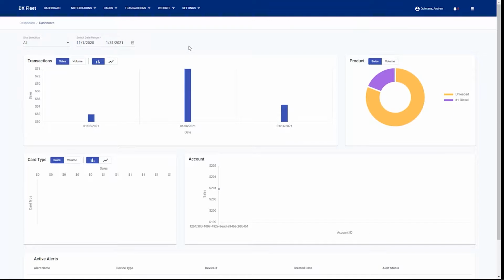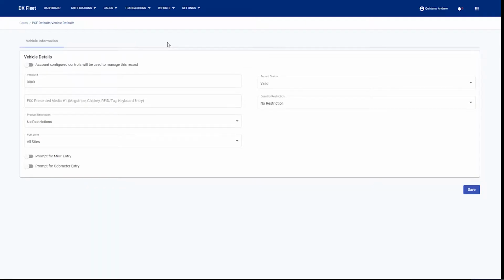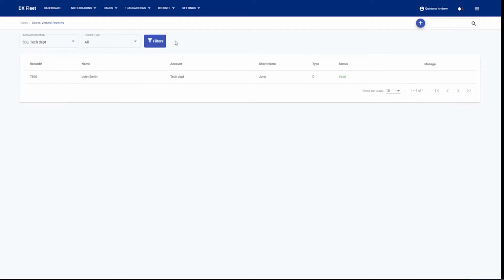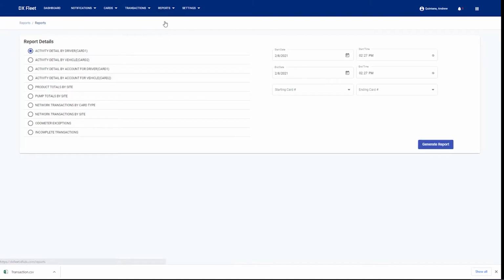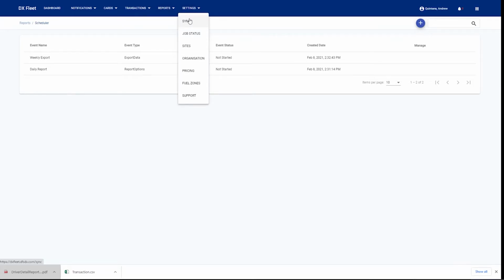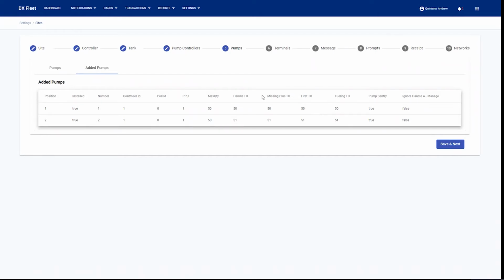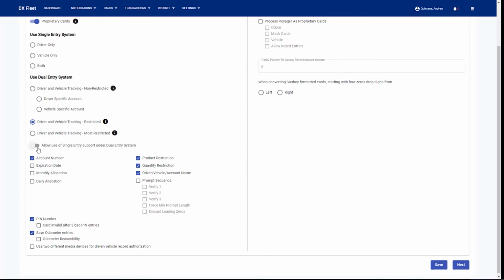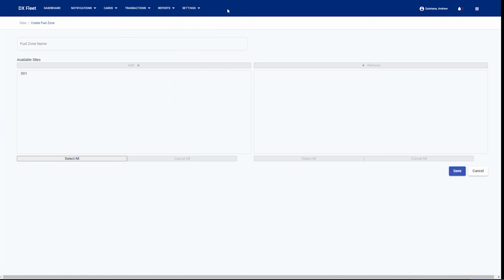DX Fleet Interface and Configuration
An in depth look into the DX Fleet Interface and how to configure it.